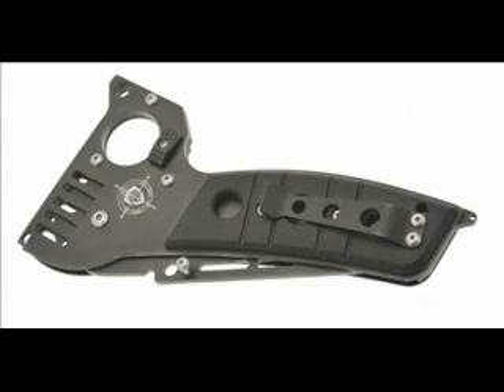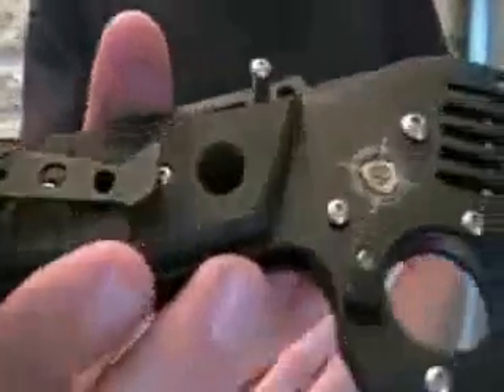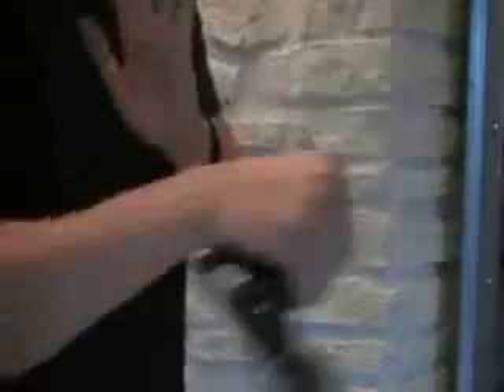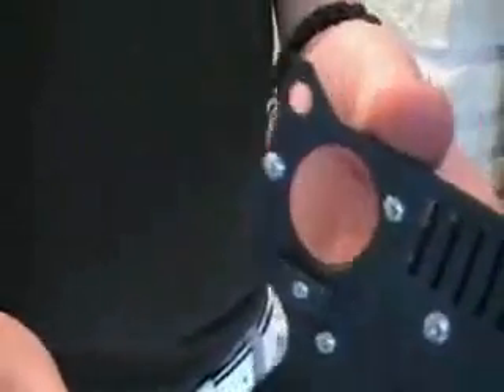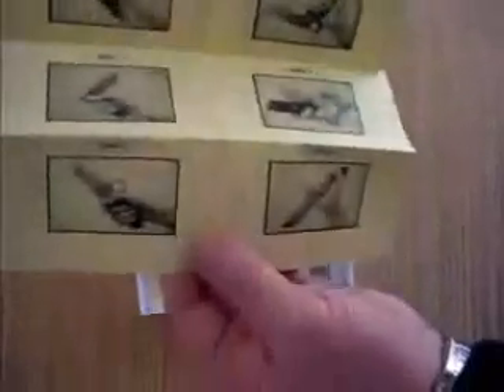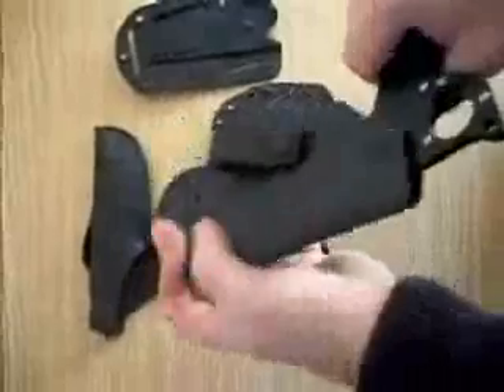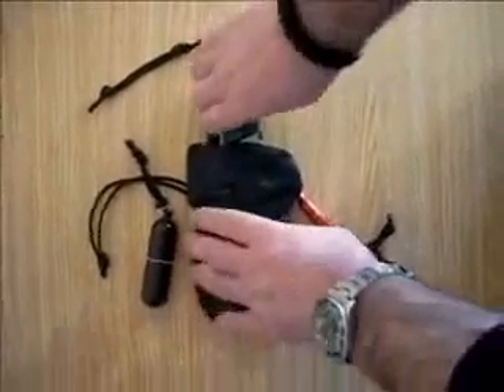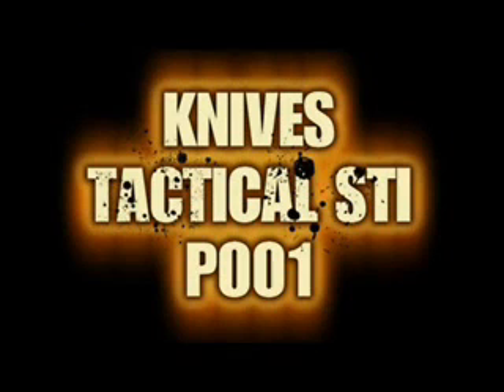KNIFEP001.wmv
KNIFE TACTICAL STI
KNIFE STI P001